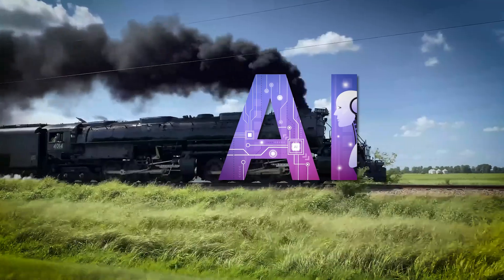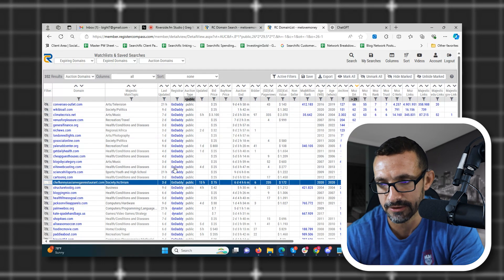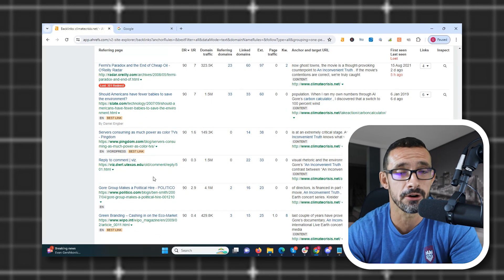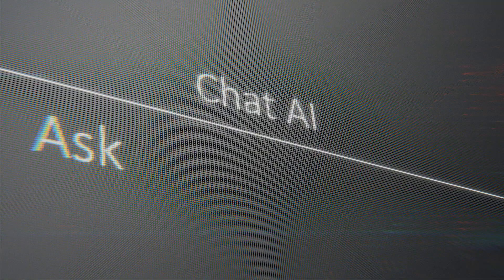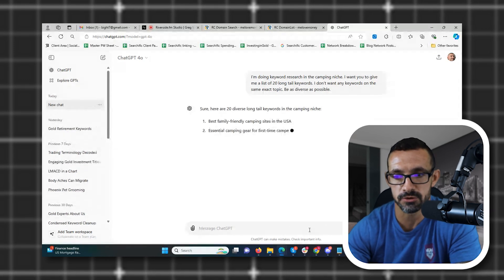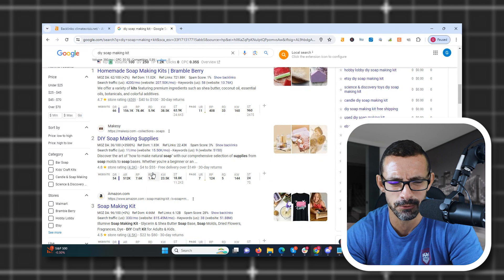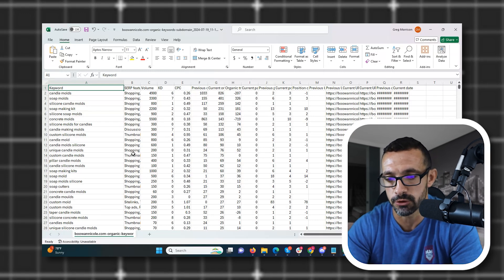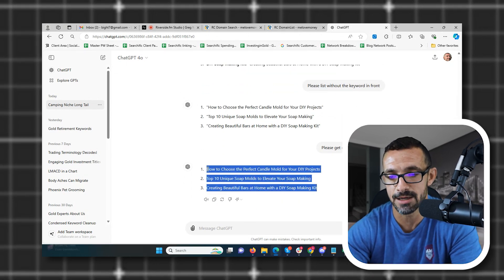AI Content Just Made Me Another $15,000 - Step By Step Guide